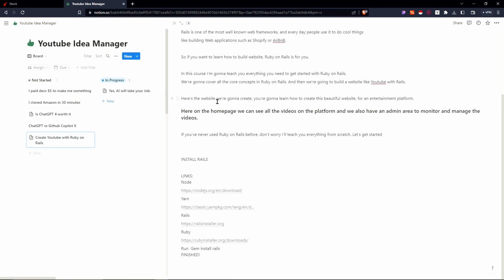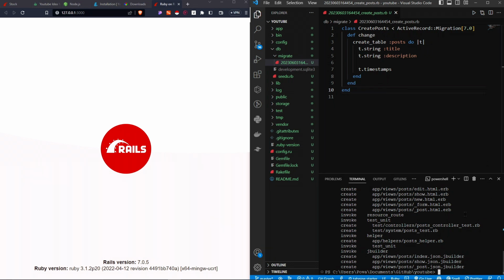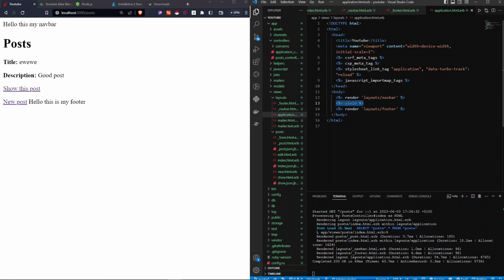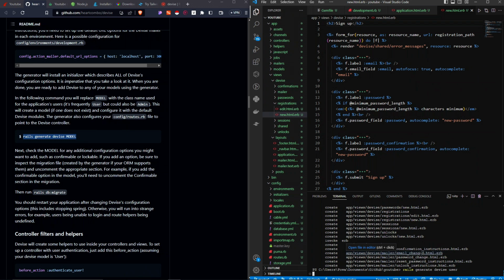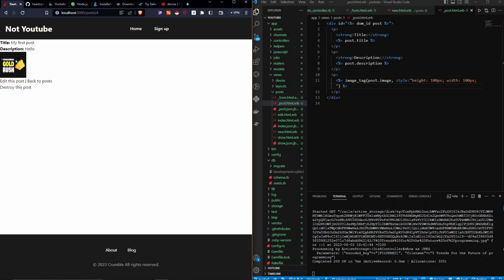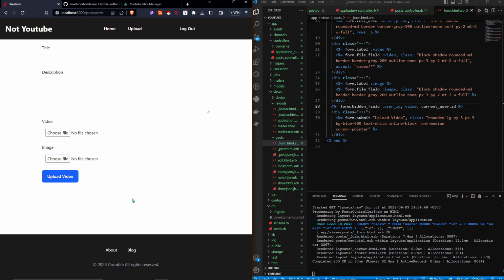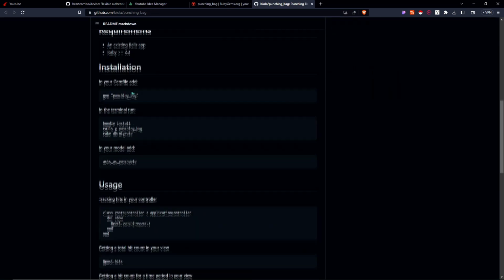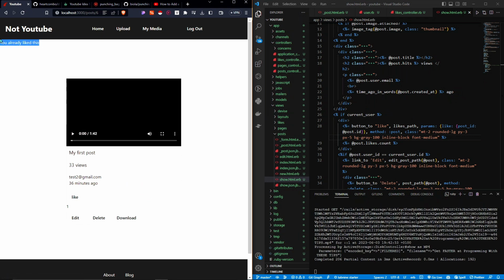Ruby on Rails 7 For Beginners — Build a YouTube Clone Step-by-Step!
💎 Unlock ALL my Rails projects & source code for just €15/month ⚡ Build this app in minutes — download the complete Rails code

Stop wasting hours typing from scratch — get production-ready Rails apps you can use instantly.

Inside each code package:
✅ Fully functional Rails projects — ready to run
✅ Clean, well-commented code so you can learn & build faster
✅ Real-world examples you can adapt for your own apps

💡 Why join MalachiRails instead?
For the price of ONE code package, you get:
• Every single Rails codebase I’ve ever created
• Exclusive projects not on YouTube
• Private tutorials & breakdowns
• Instant access to future releases

Ruby on Rails tutorial - Ruby on Rails full course for beginners - Go from Zero to Hero with Rails (includes core concepts & web development project).

Downloads
Node